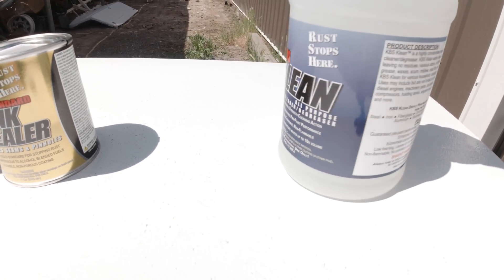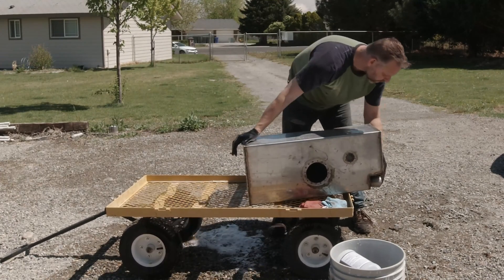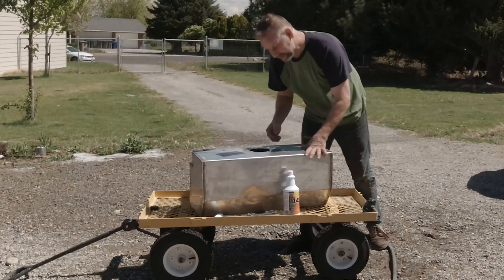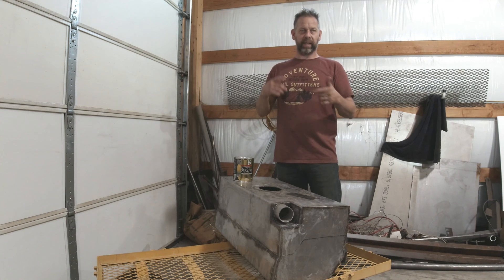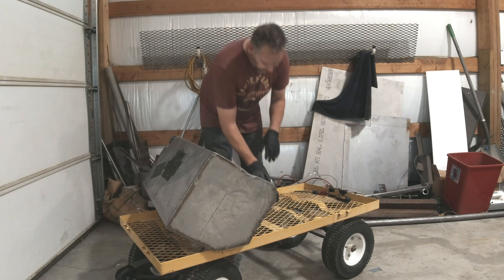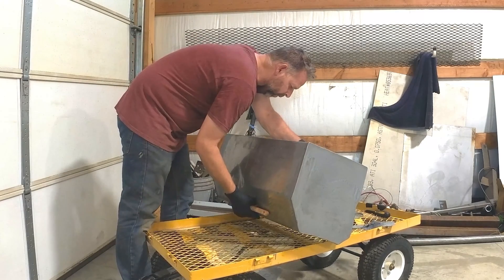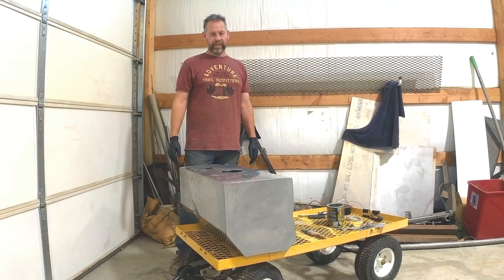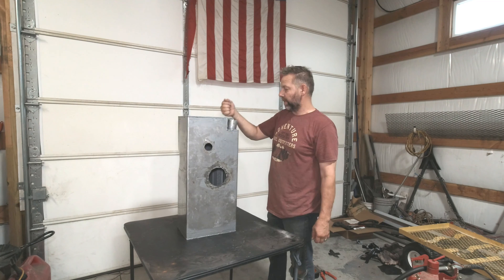How to seal a Gas tank using KBS Gold Solutions Sealer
Today we seal a gas tank that has some pinhole leaks in the welds with some KBS Gold Solutions Tank sealer.

0:00 Intro
00:26 KBS Kleaner:
04:00 KBS Blaster:
05:48 KBS Sealer
11:51 Pressure test
13:59 Impressions

I decided to make a gas tank for my Willy's jeep. Mainly because I couldn't find one that fit and could hold the amount of gallons I wanted. It was my first foyer into TIG welding. I never pressure tested it (I know...). We placed a light inside the tank and looked for any light shining out. Found a few, but obviously not all. I no longer have access to a TIG welder so I though this would be the next best option.

We go through the whole process of cleaning, priming, and sealing the gas tank. One suggestion would be to use a tarp... I did not.

Music licensed by Synchedin